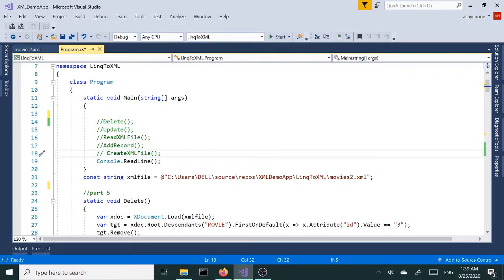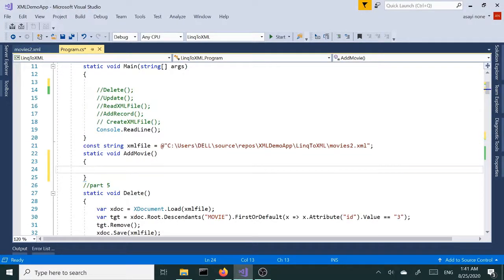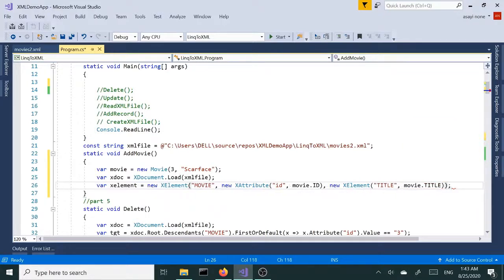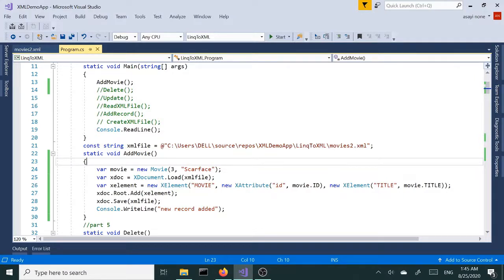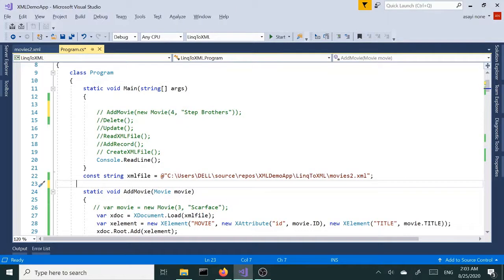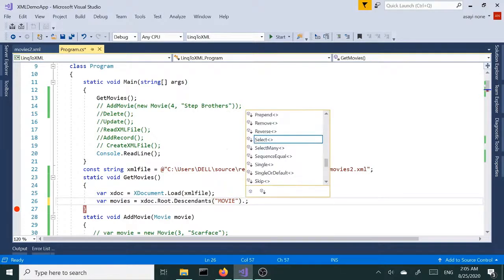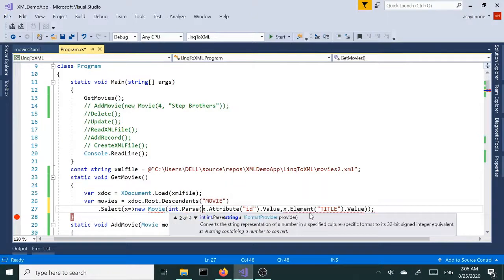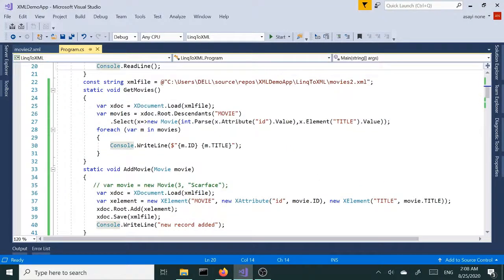C# How To Interact With XML File Using C# Objects Part 1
In this demo we're going to see how to read & write to XML file using a C# (CSharp) Class, object. Basically, we're converting from xml element to C# class and vice versa,.